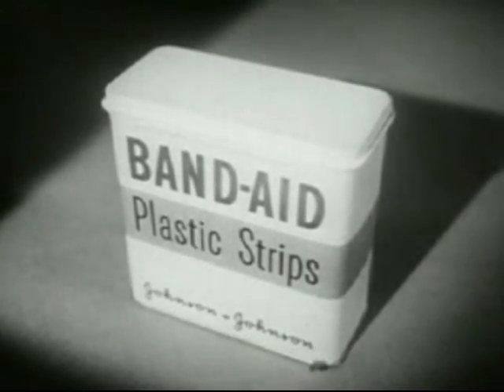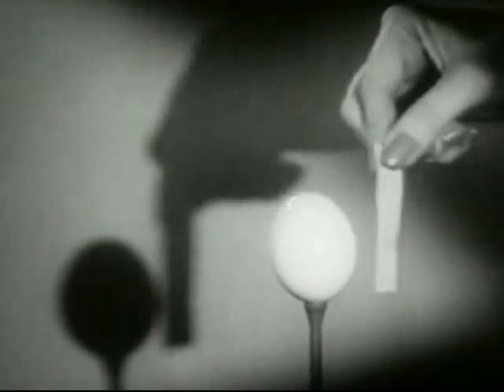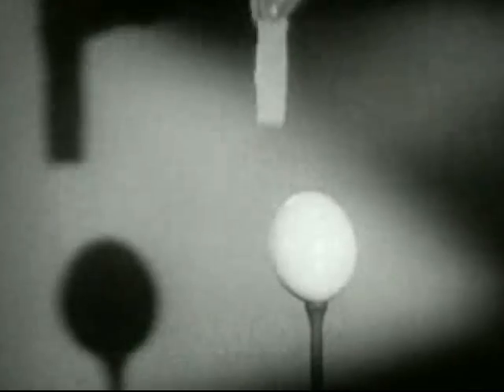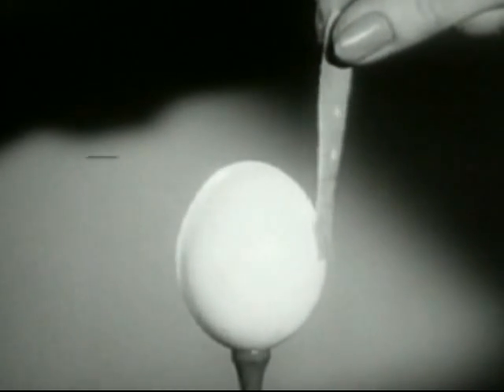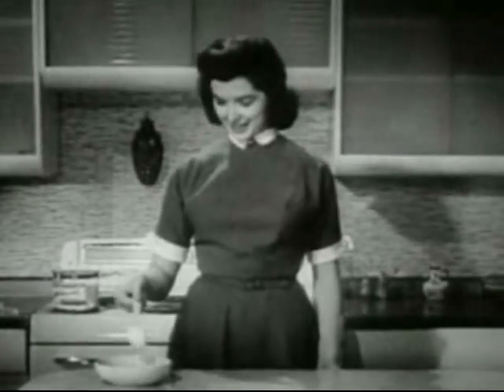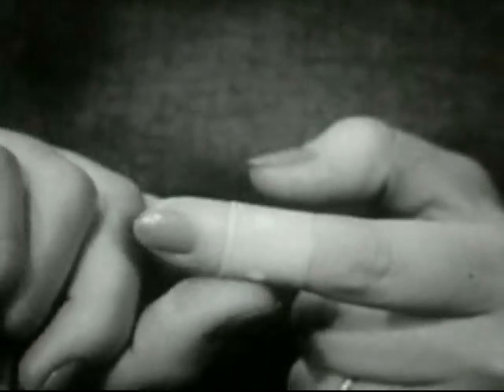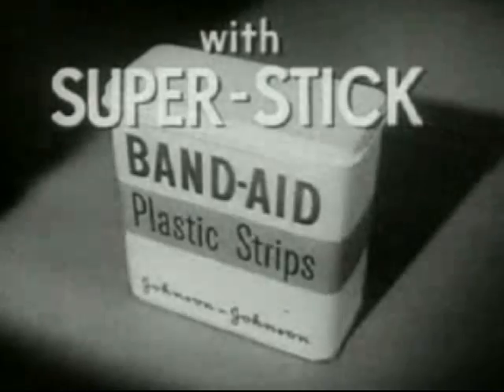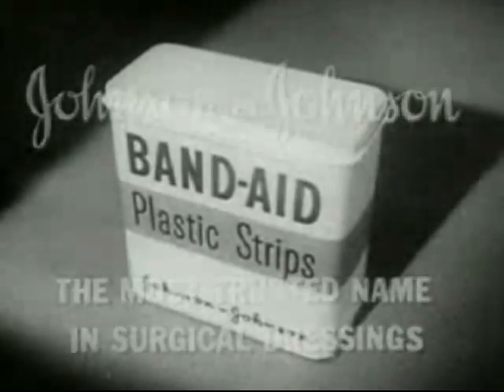Band-Aid Plastic Strips Parody Dub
Whoa... Now with super stick technology!